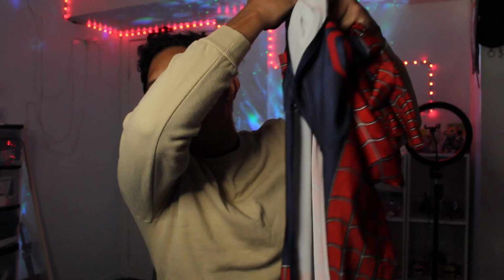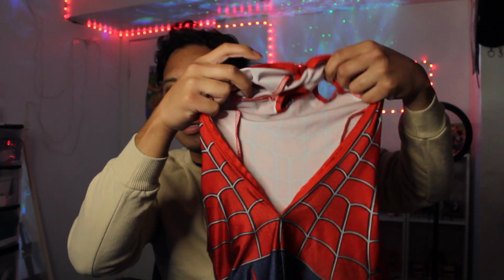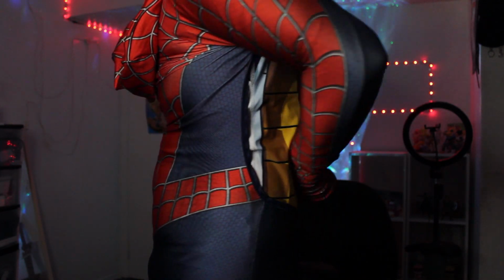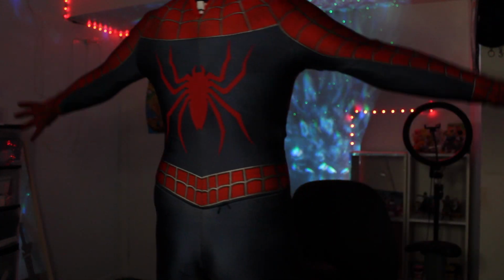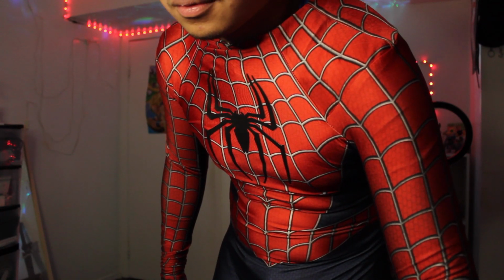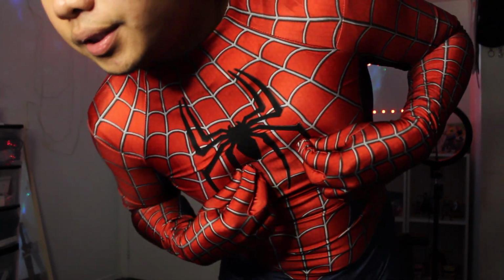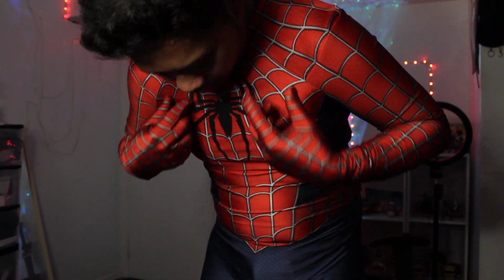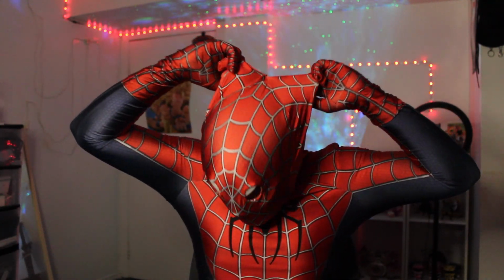Raimi Spiderman Cosplay suit Unboxing from Printcostume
Here is my unboxing of the Sam Raimi/Tobey Maguire cosplay suit that I got from Printcostume. I wore it to Fan Expo Canada as you can see in some clips. I hope you enjoy!